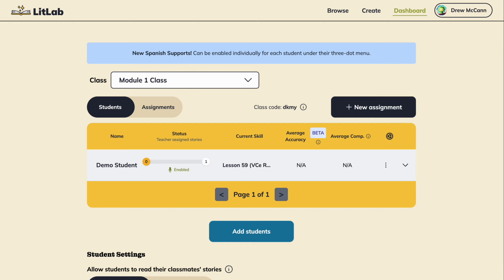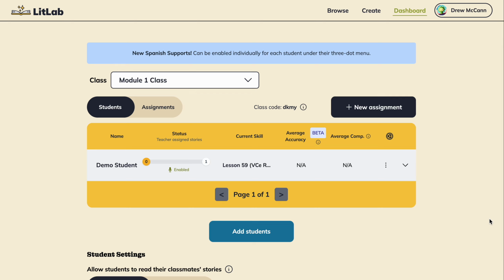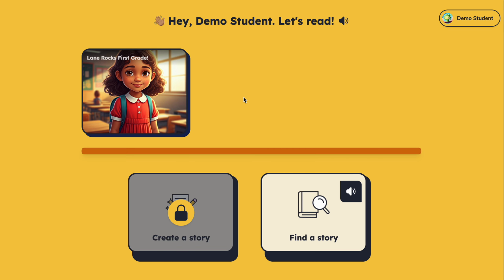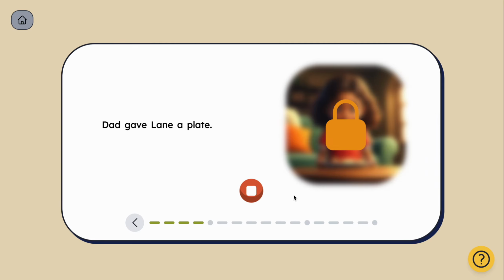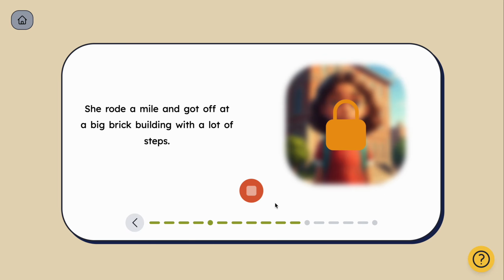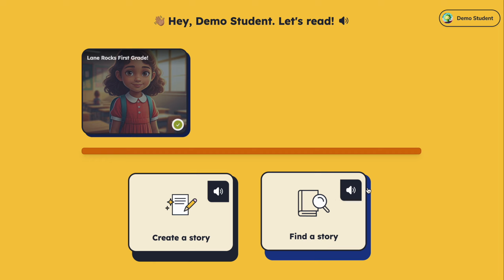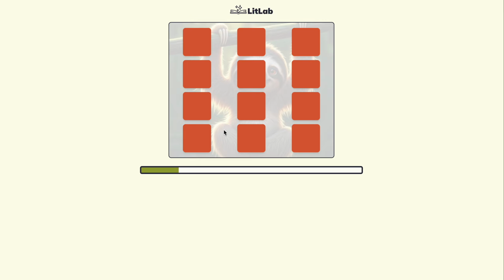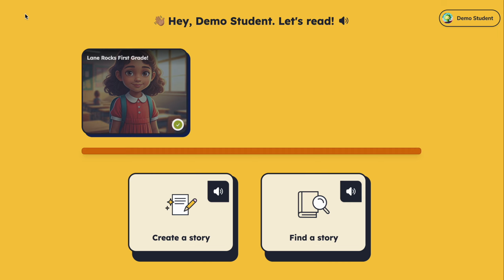Module 3 – LitLab's Student Experience: Reading, Recording, and Creating Decodables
In this module, you’ll learn exactly what the student experience looks like inside LitLab, including how the platform supports oral reading fluency practice and story creation.

What you’ll learn:
 • How students log in to LitLab
 • How students record themselves reading decodable stories
 • How the student “Create a Story” feature works

Interactive moment: Try logging in as your demo student. Record yourself reading (make a couple of intentional errors) and create your own story to see the process firsthand.

This training helps teachers understand how LitLab captures WPM (words per minute), accuracy, and comprehension to give actionable insights for early literacy instruction.

Perfect for:
 • K–2 teachers
 • Literacy coaches & interventionists
 • Educators using UFLI, CKLA, Fundations, or other science-of-reading aligned phonics programs